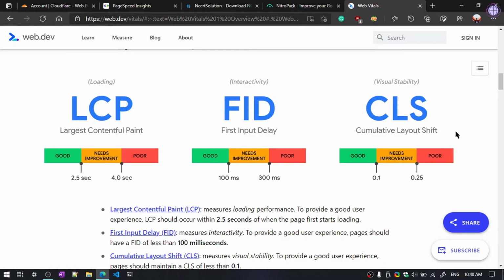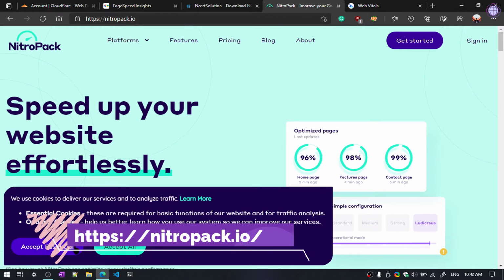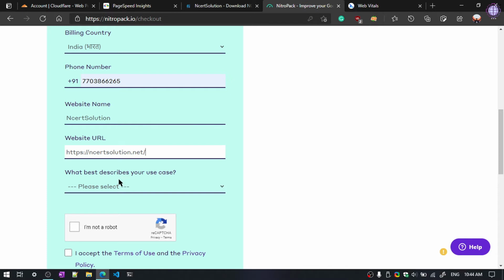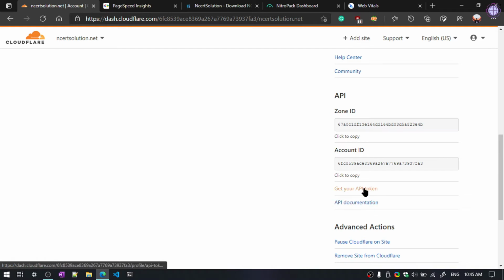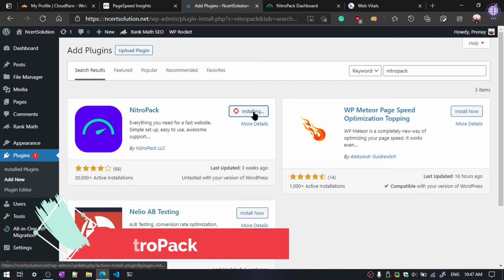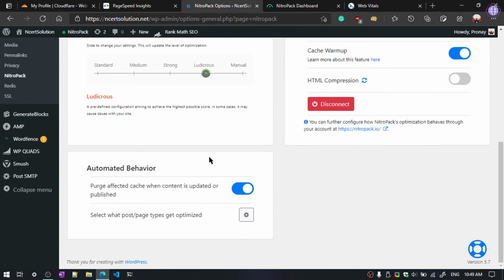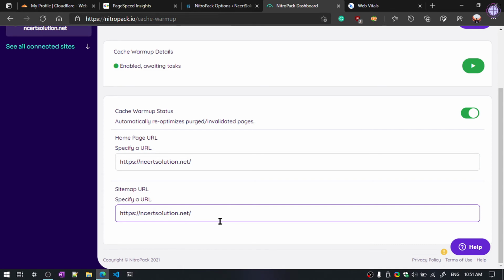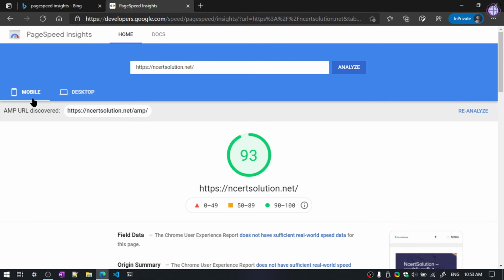Boost WordPress Speed In 2021 | Improve Core Web Vitals In Just 10 Minutes | NitroPack | PROWEBTIPS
Want to know how to improve the speed of your WordPress website. So to watch this video till the end, we have done step by step example of how you can increase the speed of a WordPress website. For this, you do not have to spend money on any plugin.
If you know Google gave a search algorithm update a few months ago and it mentions that whose website does not fulfill the Core Web Vitals, then they will have an impact on SEO ranking. So if you are not able to improve the speed of your website yet, then do it.